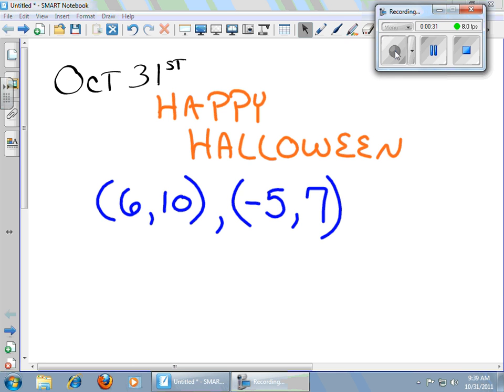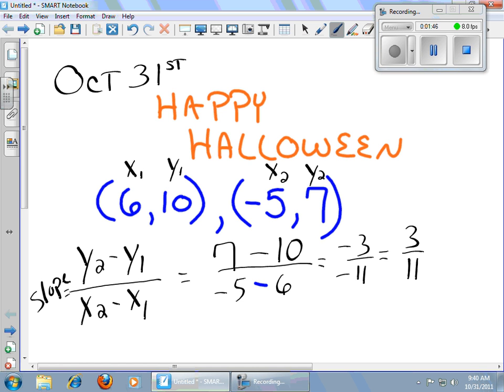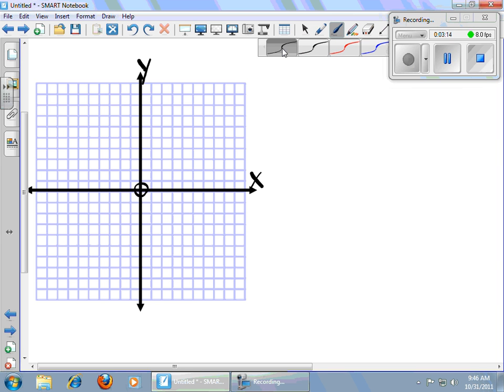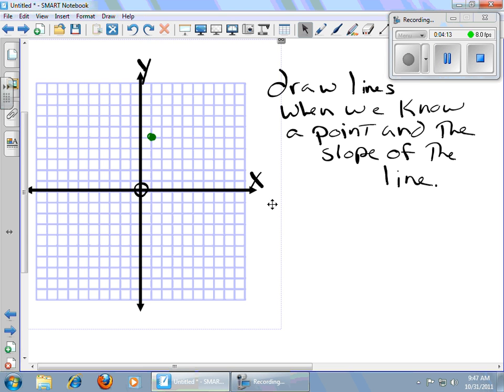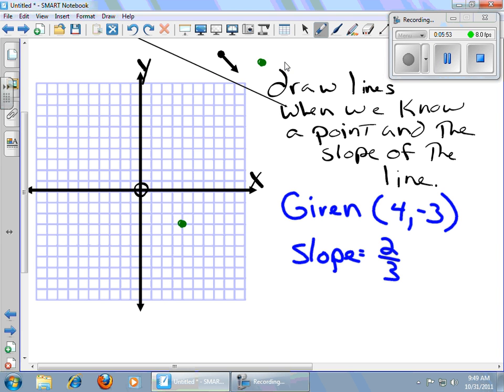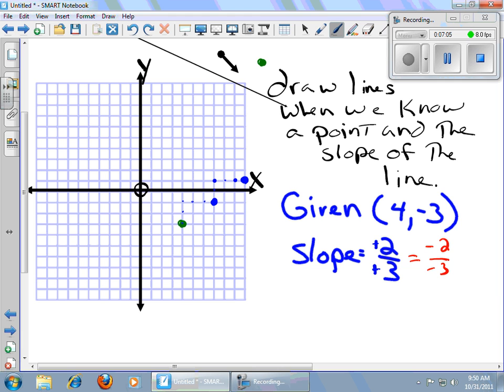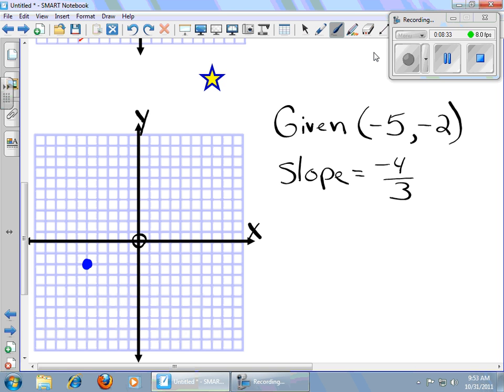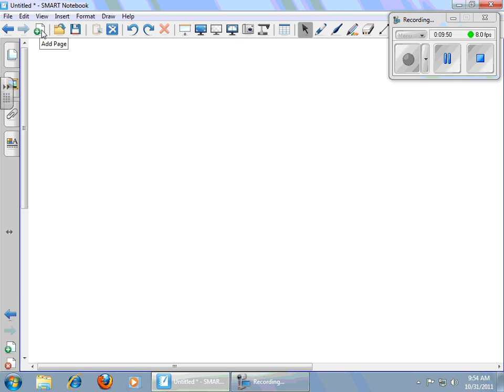October31Graph with a point and slope MAC.wmv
This video is for Mr Laurence's honors alg classes. It will teach you how to graph a line when you know one point and the slope of the line.